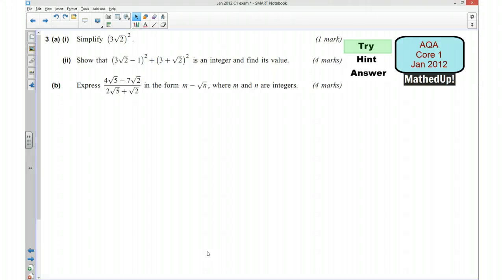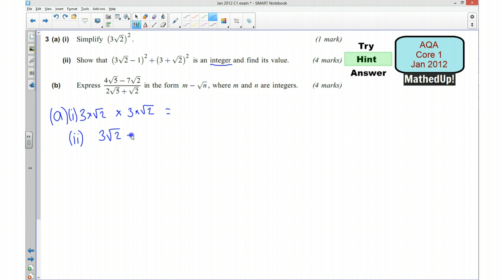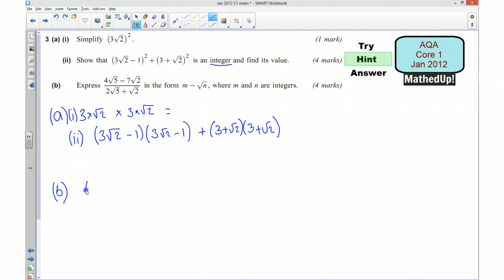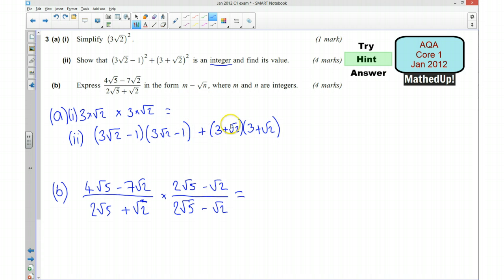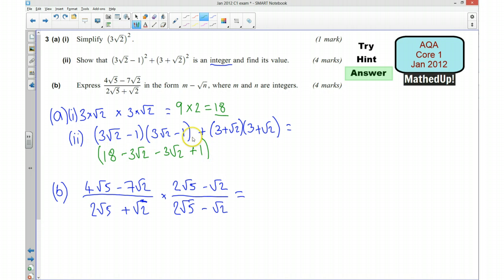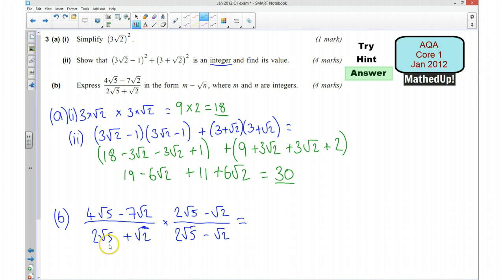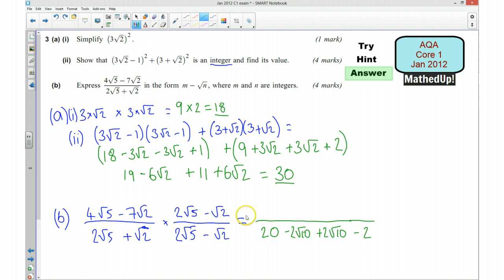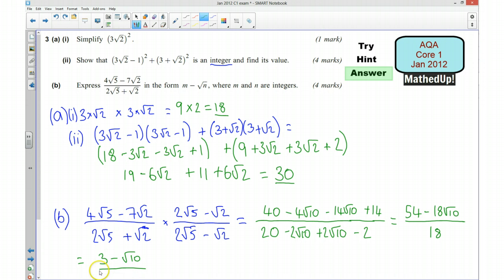AQA Core 1 Jan 2012 Q3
AQA Core 1 Jan 2012 exam question on manipulating and simplifying surds and rationalising the denominator